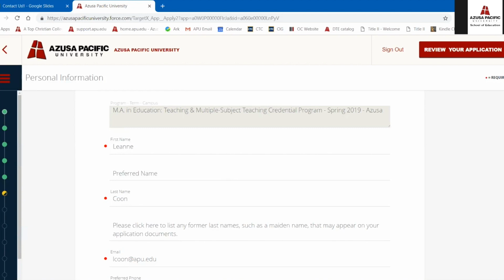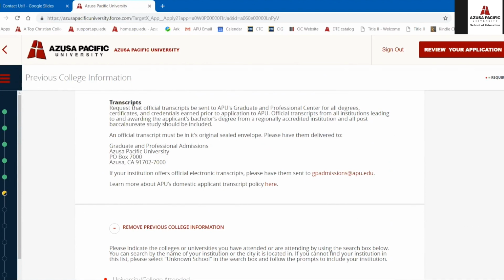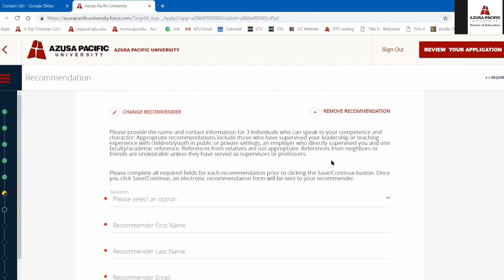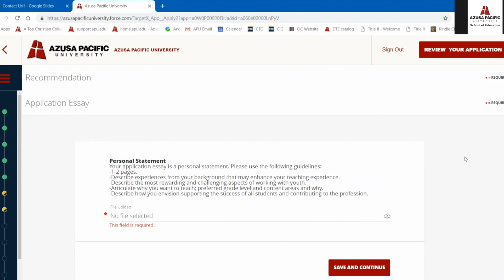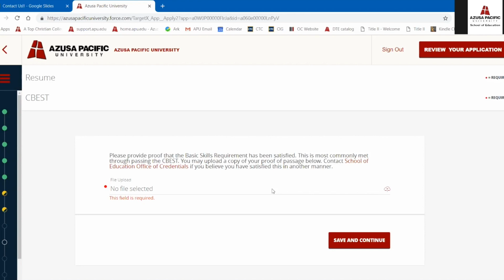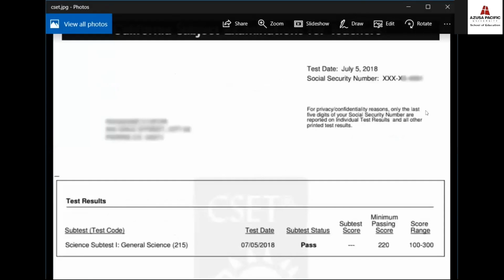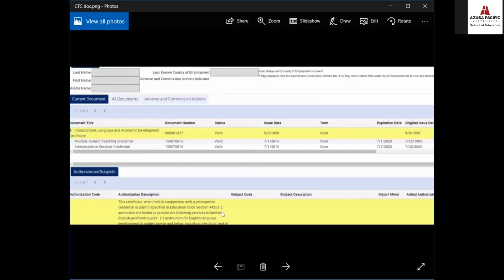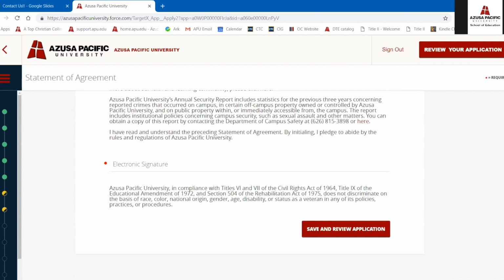Azusa Pacific University Division of Teacher Education Application Tutorial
Timestamp Links for Specific Application Requirements:
Social Security and Birthdate: 2:56
Previous Colleges and Transcripts: 3:54
GPA Requirements & Exceptions: 6:08
Community College Transcripts: 7:05
Letter of Recommendations: 7:54
Personal Statement: 10:53
Resume/Statement of Experience: 12:10
Basic Skills Requirement/CBEST/ACT/SAT: 12:45
CSET: 15:29
Certificate of Clearance (CTC) Document: 19:56
Academic Dismissal and Previous Convictions: 23:28
Admission Decision Timeline: 24:40
Contact Information: 25:12

Thank you for your interest in Azusa Pacific University!